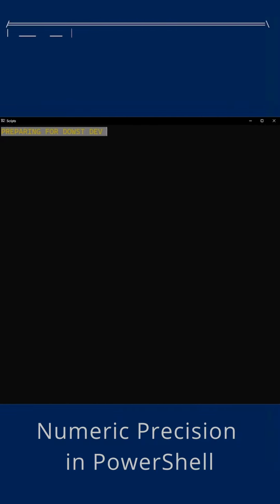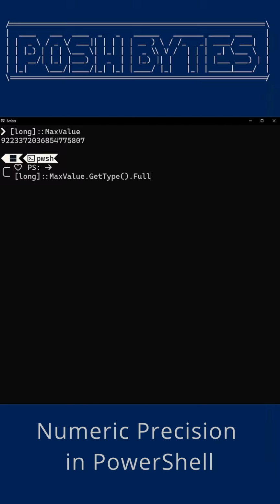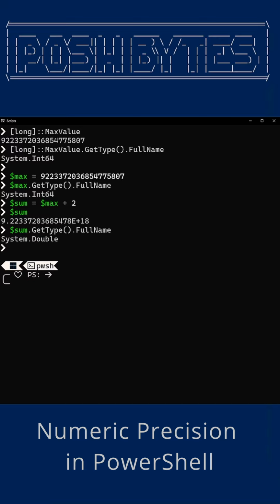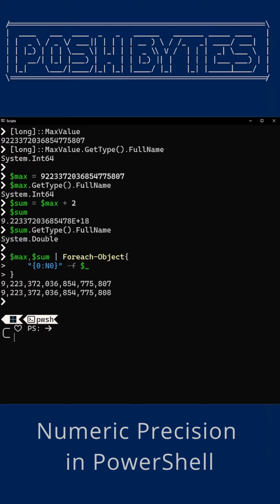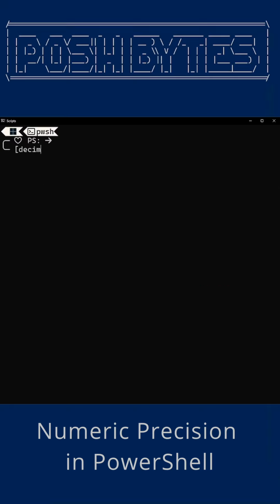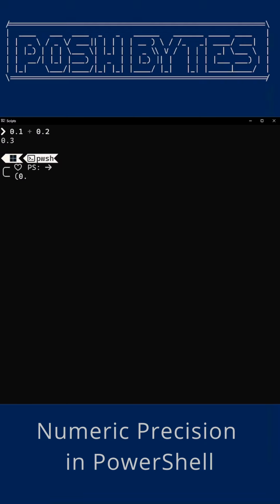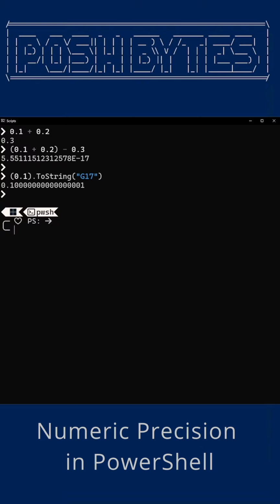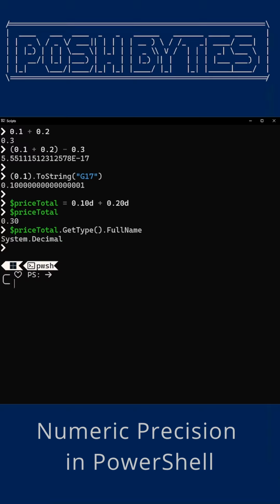PoshBytes: Numeric Precision in PowerShell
In this PoshBytes short you will see how PowerShell can silently lose precision when big integer math is promoted to double and how using the right numeric types and decimal literals helps keep your results exact.